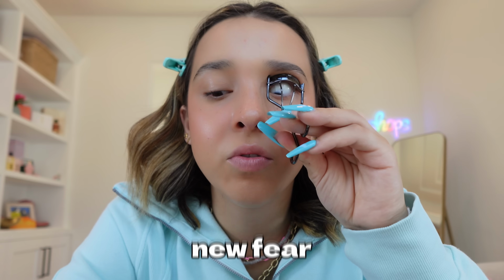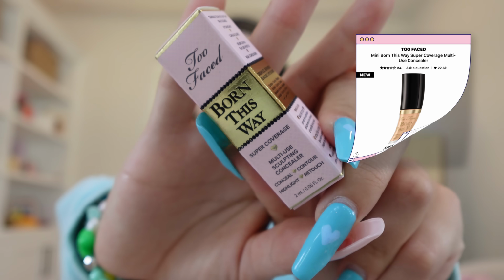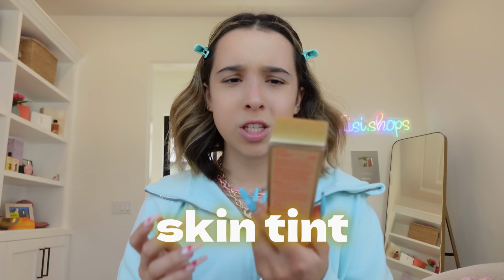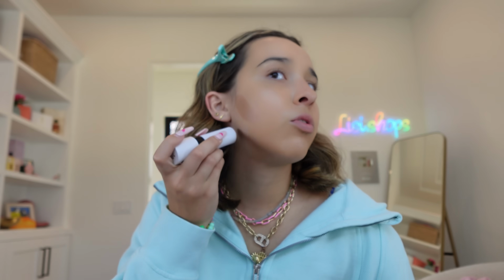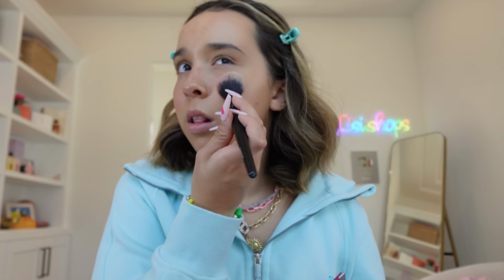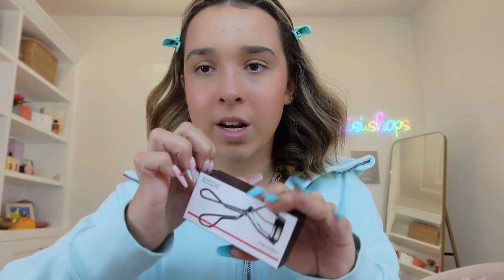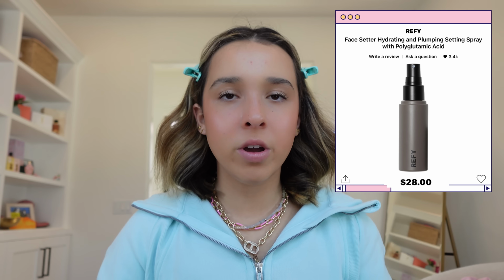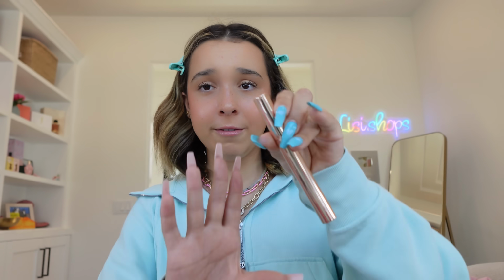Full Face of Sephoras WORST RATED makeup#shopping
Hi Guys👋 Comment some video ideas! This was so fun to do!!
⇨ new videos every hour!…or day. or week:)

SHOPPING!